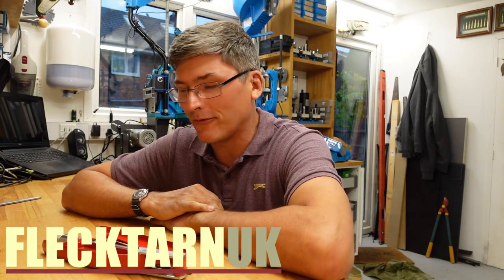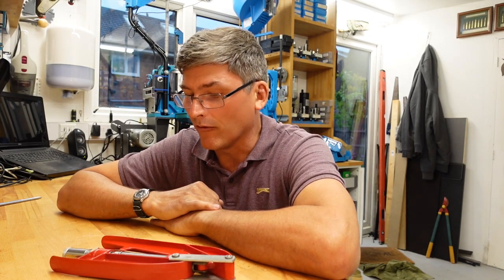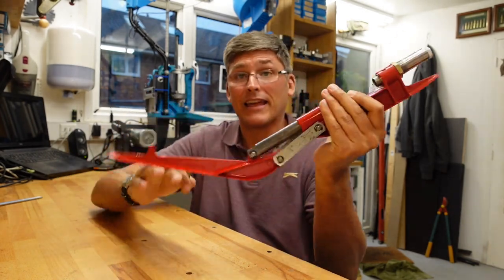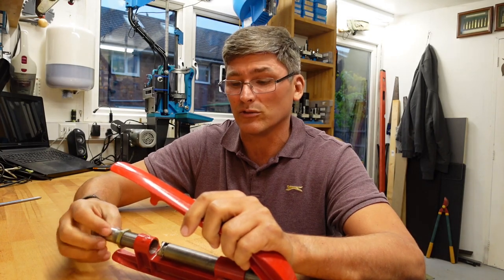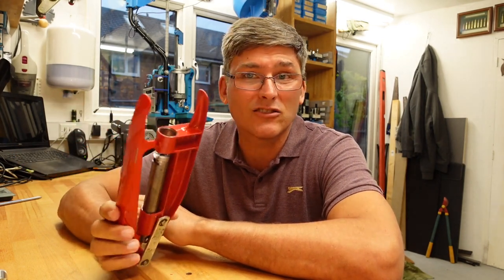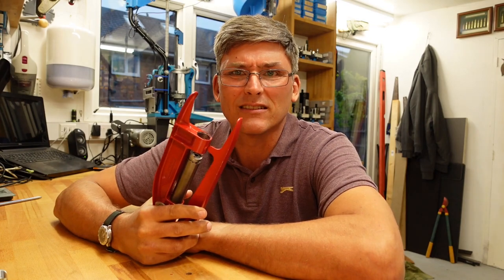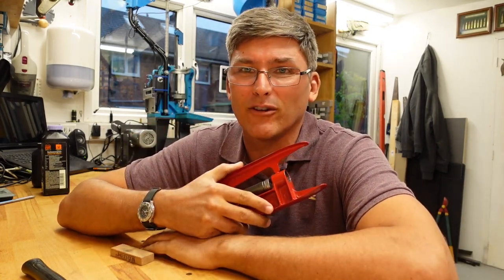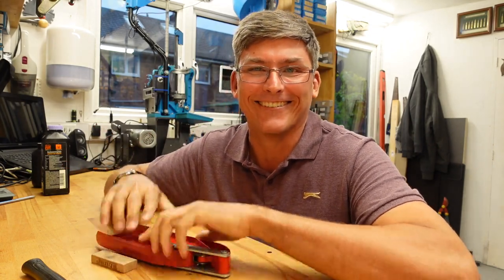[59] Lee Breech Lock Hand Press Review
I have a look at the Lee Breech Lock Hand Press and think about where (and if) I'd see this fitting in to my reloading.